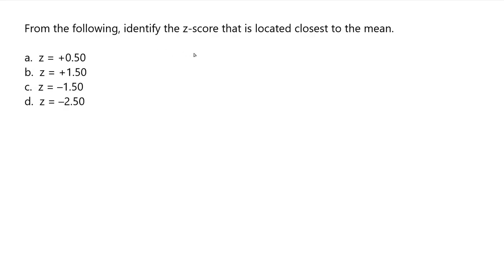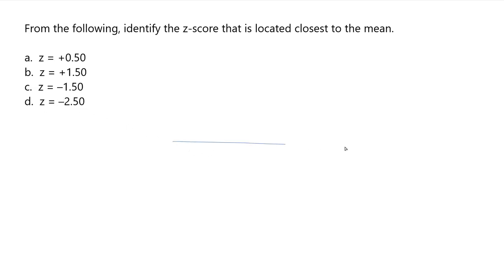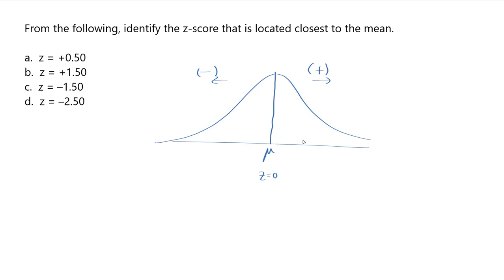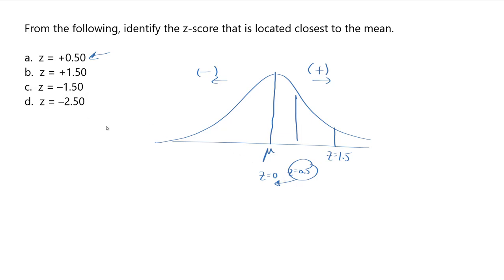Question 02 Chapter 05